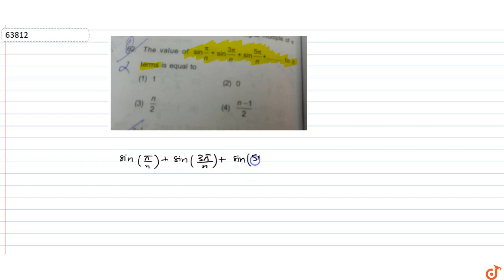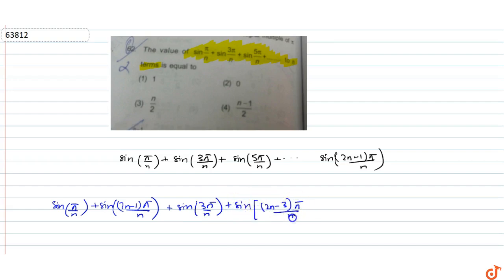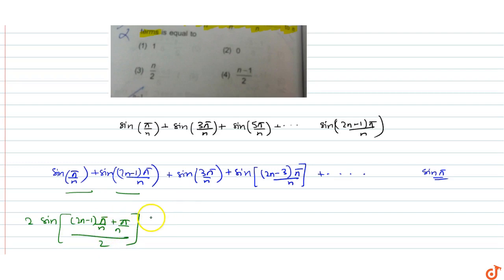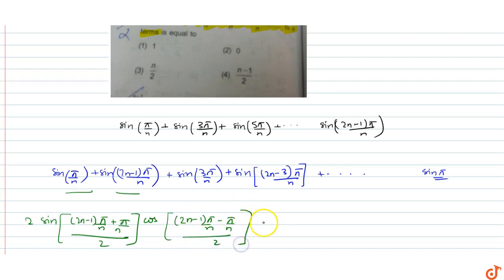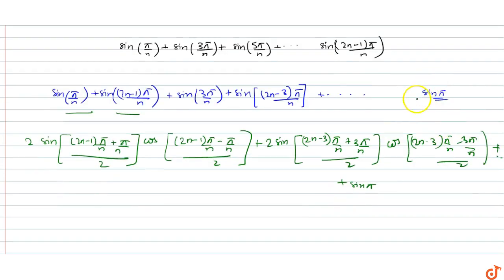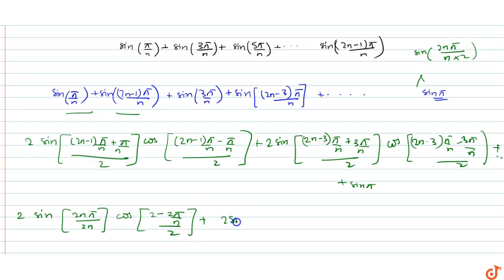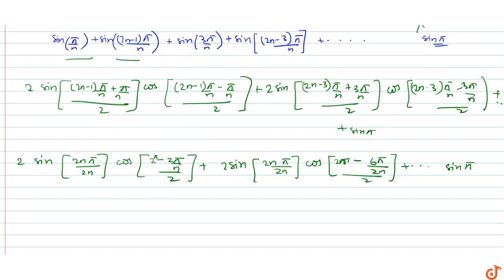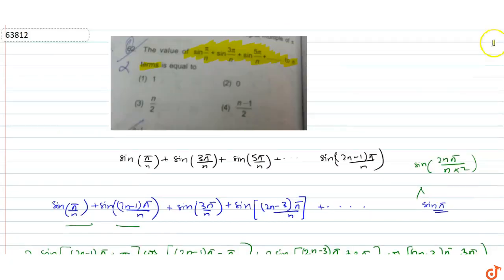The value of `sin pi/n + sin (3pi)/n+ sin (5pi)/n+...` to n terms is equal to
To ask Unlimited Maths doubts download Doubtnut The value of `sin pi/n + sin (3pi)/n+ sin (5pi)/n+...` to n terms is equal to